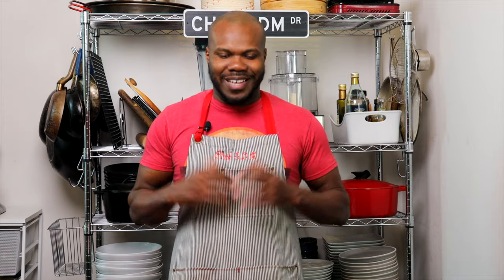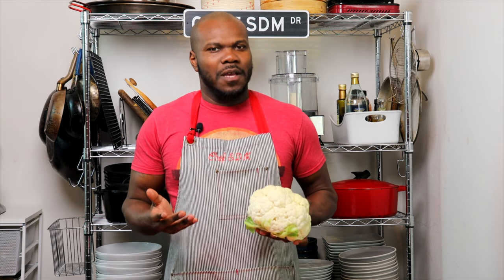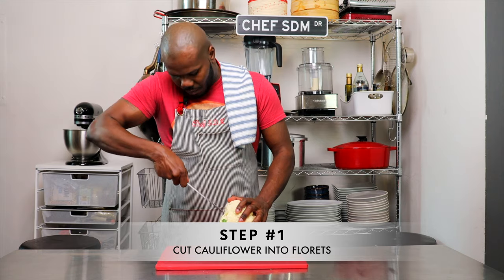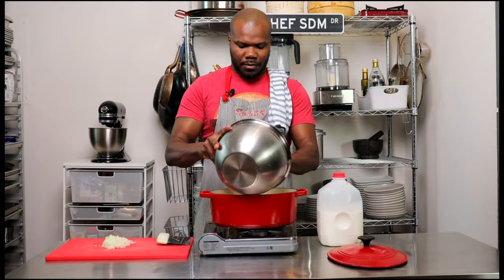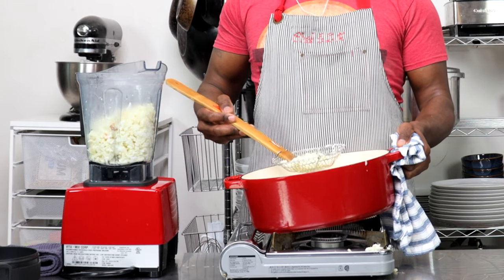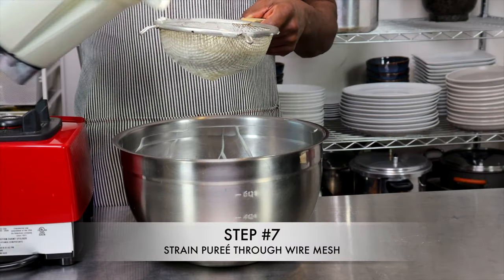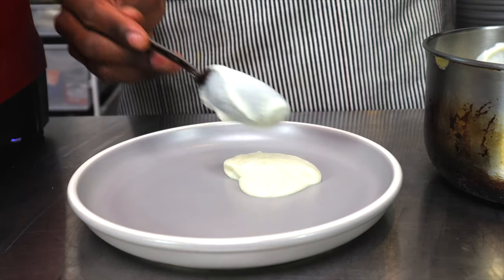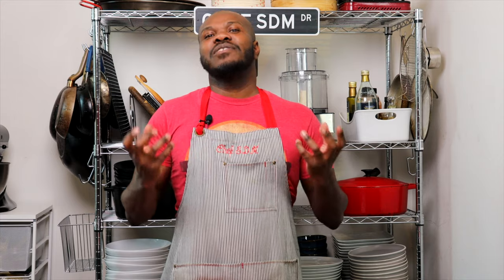Secret to making the best cauliflower puree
This video is about Cauliflower Puree